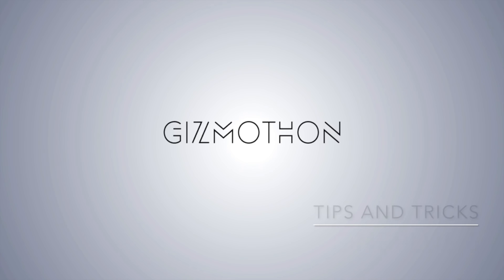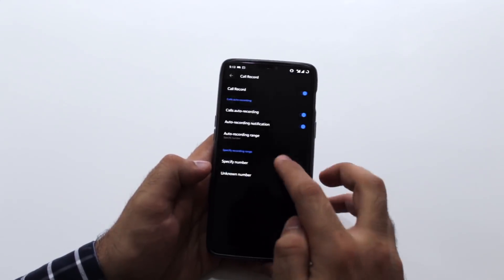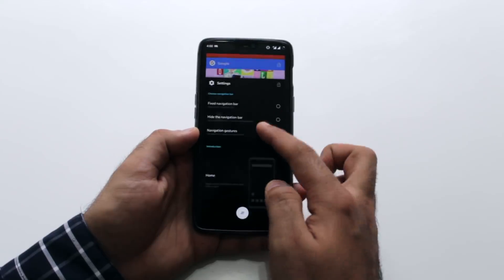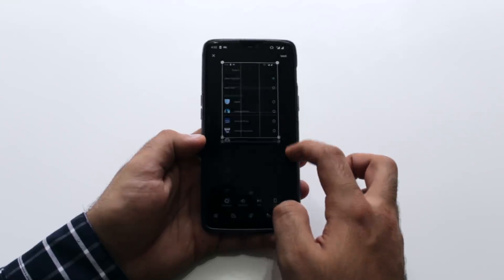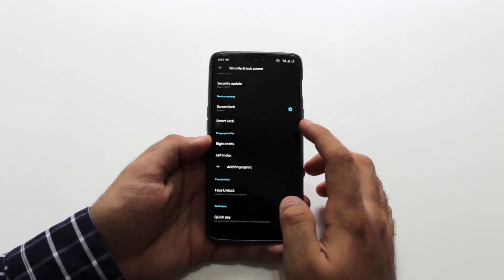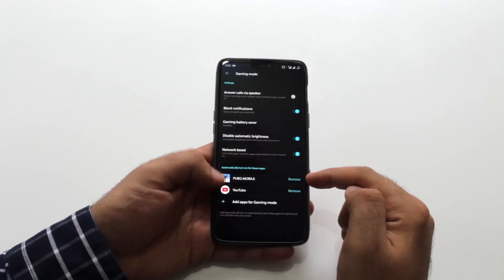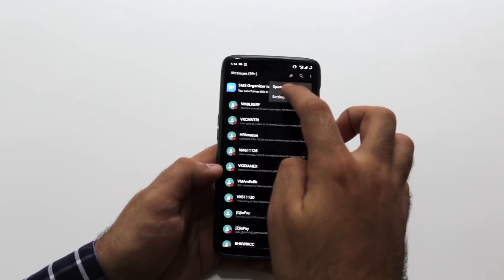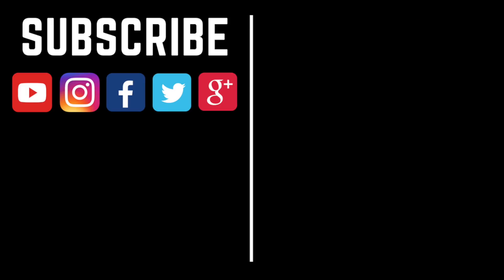OnePlus Device Hidden Features, Tips and Tricks!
OnePlus Device Feature, Tips, Tricks after the 5.1.6 update.

These are also the things you should do, once you buy the OnePlus 6! Look at the list below in case you want to jump right into some of the specific features.

Feature List:
1. Alert Slider
2. Call Recording on the OnePlus 6 is not enabled by default, we need to go into Phone Dialer settings and enable.
3. Rounded Corner: To make the display symmetrical with the bottom of the screen.
4. Navigation Buttons/Gestures
5. Lock screen and other gesture
6. Parallel Apps:
7. Google Play Protect:
8. Smart Unlock/OK Google detection:
9. Face Unlock Assistive Lighting:
10. App locker
11. OTG Support
12. Gaming Mode
13. Home Screen Customization: Customize the OnePlus launcher and enable custom icon set.
14. Categorize your messages
15. Status Bar

Pro Tip: Camera Pro Mode.